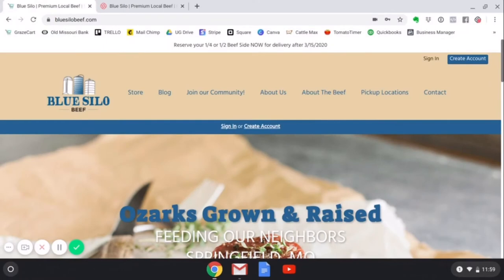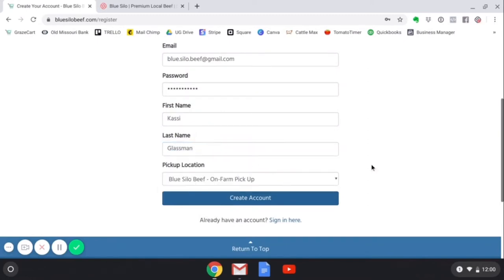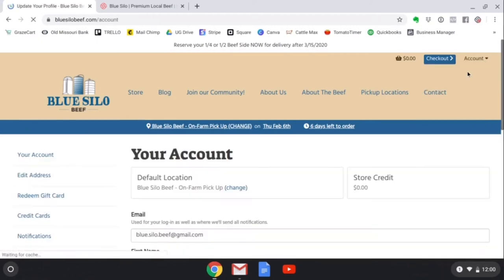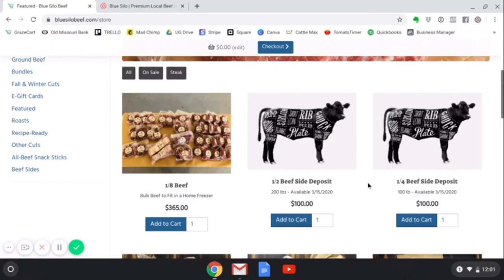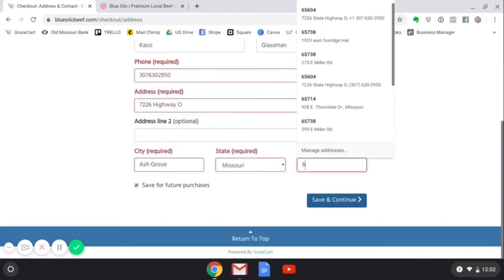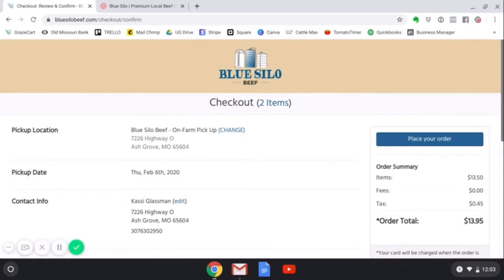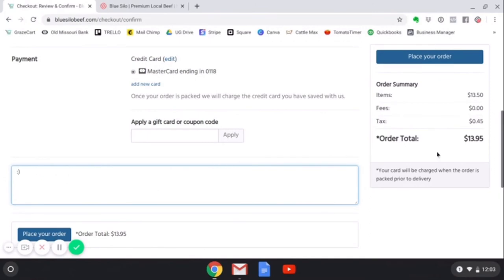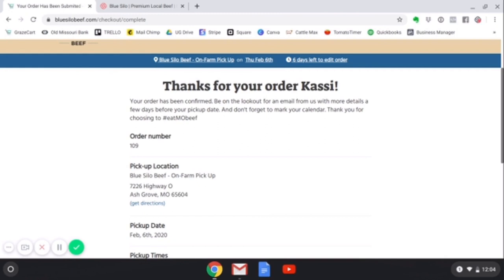How to Place Your First Order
Purchasing beef from the local producer may not always be easy or convenient. See how simple it is to set up your account & place your first order with us!